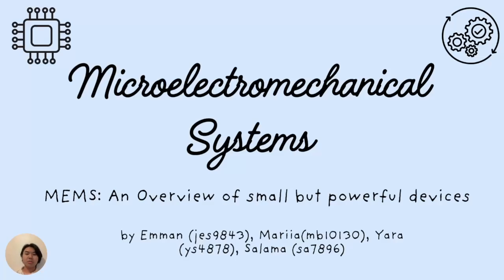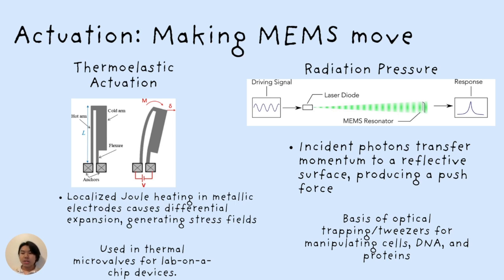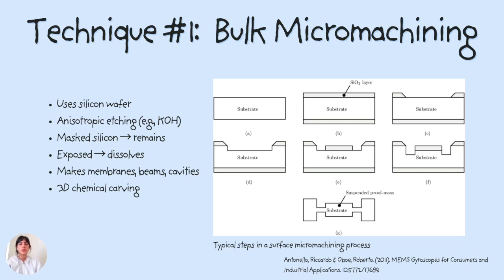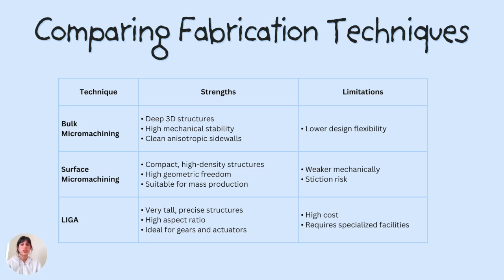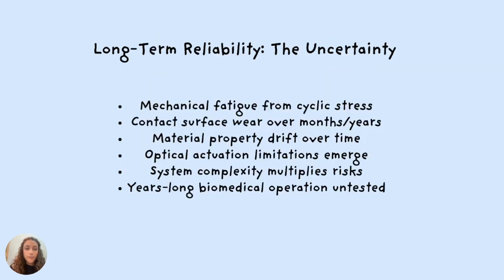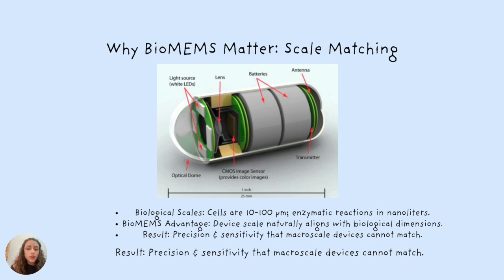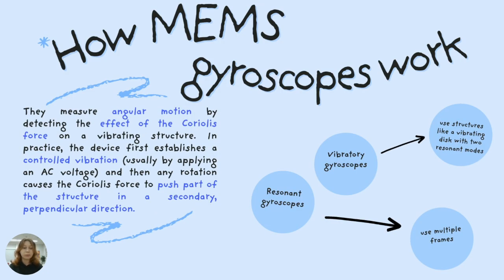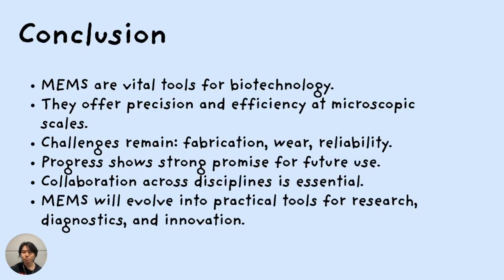Inside the Micro World: MEMS in Biotech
Welcome to the micro world of nanobiotechnology!

This video showcases a final student project from my Nanobiotechnology class (Fall 2025) at NYU Abu Dhabi. In this project, students explore how MEMS (microelectromechanical systems) enable us to interact with biology at the same scale as cells and molecules—powering technologies such as lab-on-a-chip devices, biosensors, and precision medicine tools.

The video reflects the students’ curiosity, teamwork, and ability to connect engineering fundamentals with real biomedical applications. I hope it gives you a glimpse into how nanobiotechnology is shaping the future of healthcare and technology.

References
Bharath University. (n.d.). An introduction to MEMS (Micro-electromechanical systems).